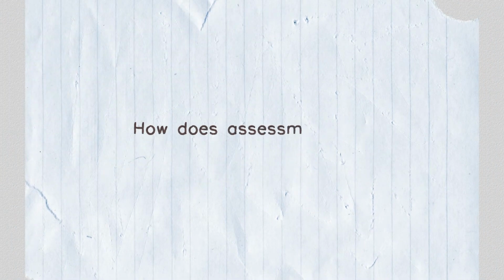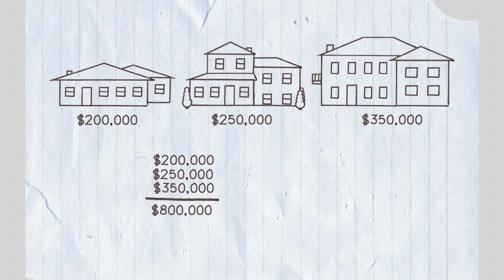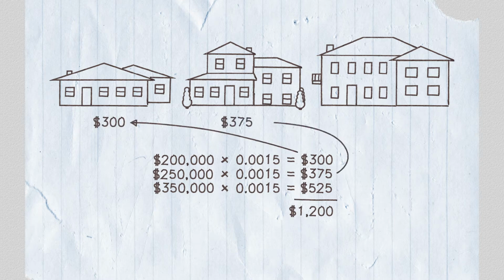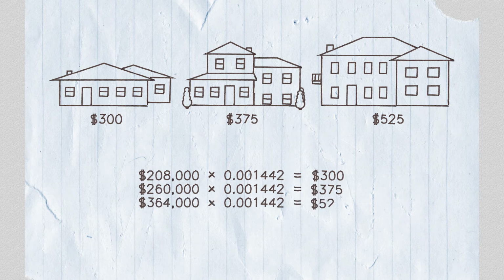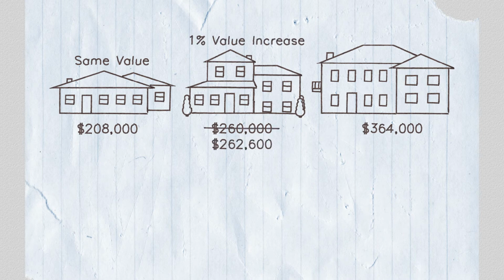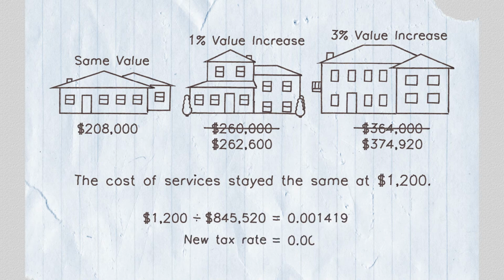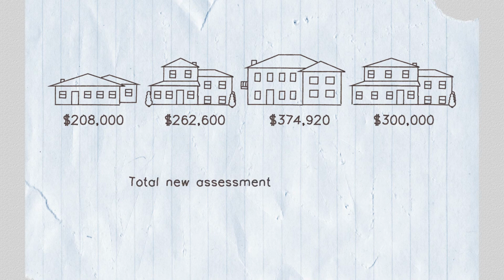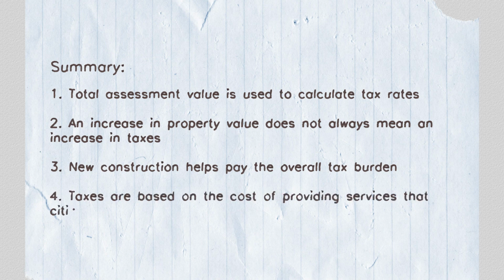How municipal assessment works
Assessment, muncipal taxes